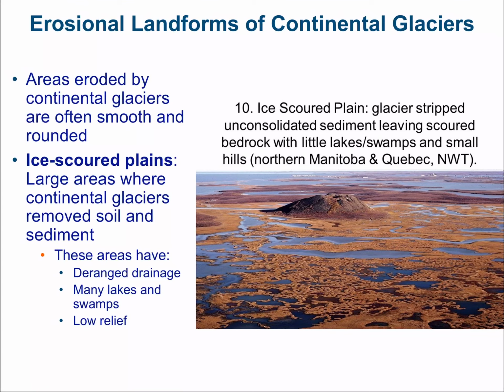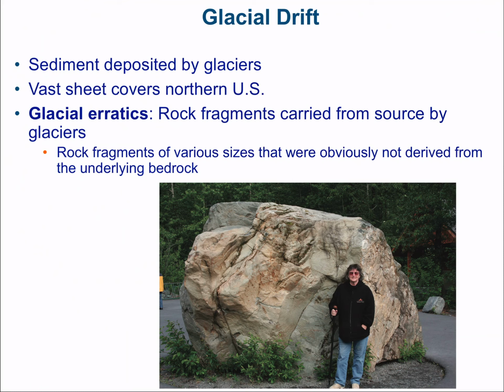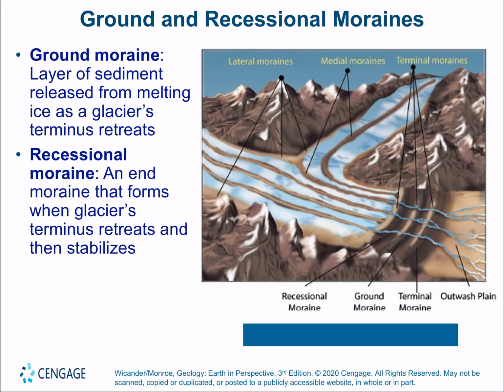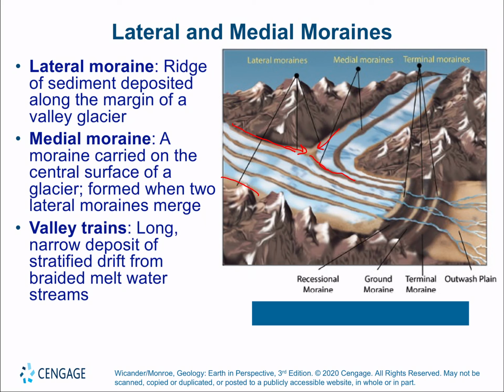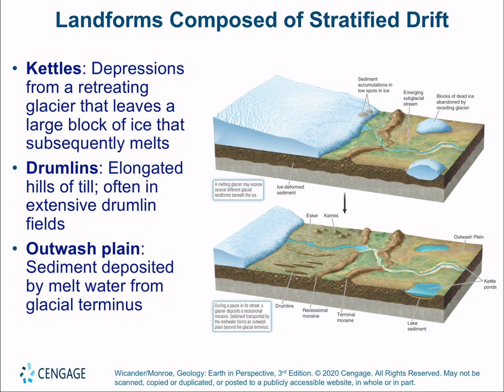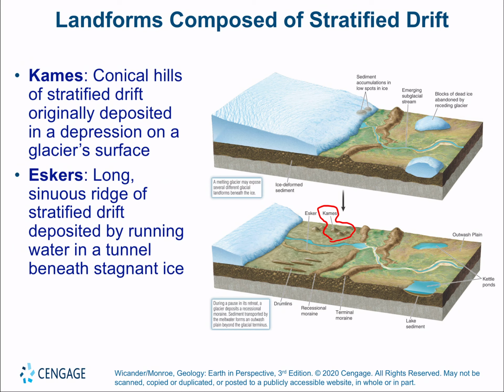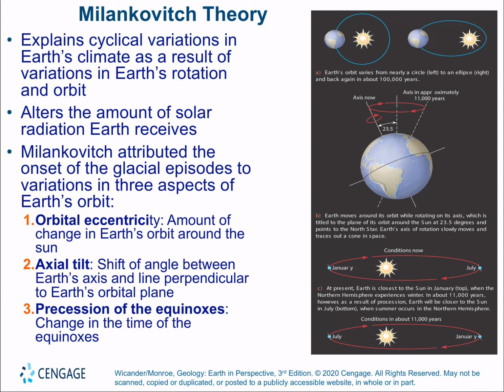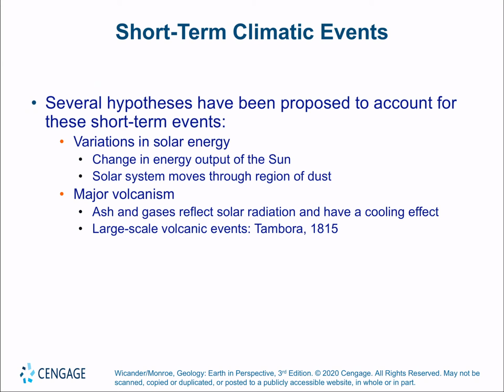GEOL 101 CHAPTER 13 Part 3